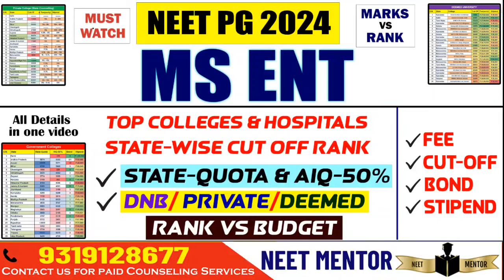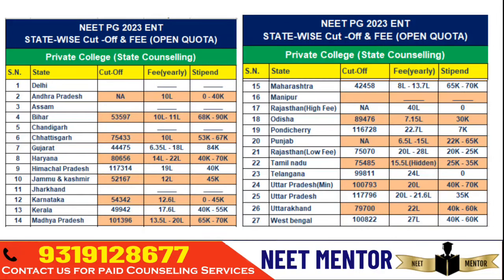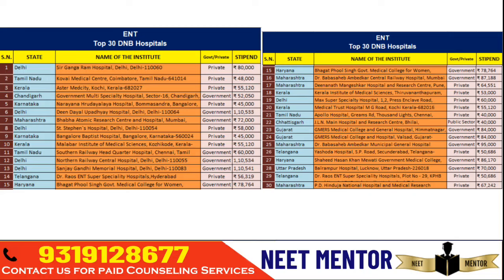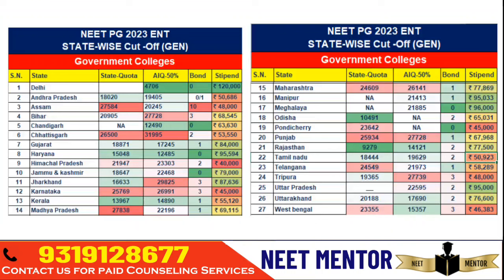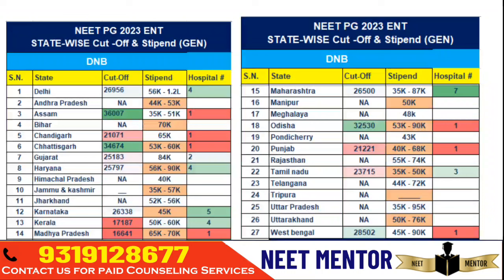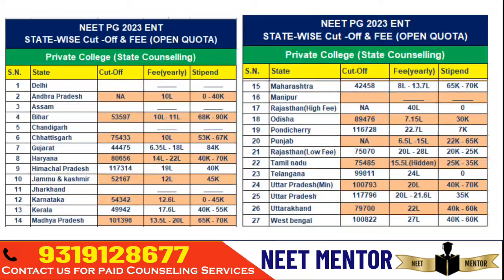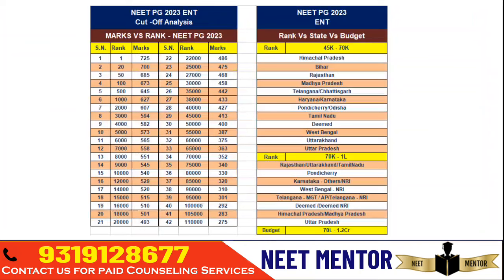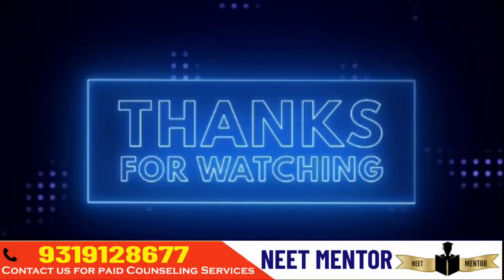NEET PG 2024 🔥 MS ENT Government/DNB/Deemed/Private College Cut Off 🔥 Top 30 Colleges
👉Download NEET PG 2023 Updated  E-BOOKS

👉To take our premium Personalized Counselling Guidance services for Admission in MD/MS/DNB/DEEMED/PRIVATE Colleges, contact on this number, scroll down and read below to know what we provide underpaid counselling services -

👉You can avail our Personalized Counselling Guidance services.

What is the best Counselling strategy - Travel across India on paper based on data and list out all the possibilities based on below six factors, mark Yes/No against all your options, and then prioritize  it, so that you have confidence that you are getting the best pick out of the counselling process. we help you all the way to get your best pick from the very complex and complicated counselling process

1. Your Dream Branch
2. Your Rank/Score
3. Your Preferred States
4. Service Bond
5. Tuition Fee Budget (only for Private/Deemed)
6. Future perspective

1. Notification & Updates for an Application form, Counselling forms, Counselling dates
2.Real Time Counselling Information & Updates
3. Previous Year Cut-offs
4. Round-wise Strategy of how to proceed with the counselling
5. College Analysis & Comparison among all possibilities
6. Guidance in selecting colleges & branches according to the current scenario.
7. Complete Choice Filling Support for All India counselling,  Karnataka, UP, Maharashtra,  Madhya Pradesh, West Bengal,  Uttarakhand, Andhra Pradesh, Telangana, Bihar and other State, DNB, NBE diploma & CPS courses
8. We provide choice filling preferences for all rounds
9. Candidates can meet/Talk/Chat with me personally for personal counselling (unlimited), Queries and doubts are solved on mobile through calls, WhatsApp,  video calls & messages
10. Fees Structure Details
11. List of top colleges & colleges & branches wise cutoff (All India, MH State, DNB, Karnataka,  Uttar Pradesh & others States ) will be provided.
12. Actual Stipends as per colleges
13. Documents Required for Counselling
14. Latest Seat Matrix
15. Current Bond Details
16. Stray Vacancy/ Mop-up Round details
17. Refund Policy and Rules
18. Court Cases related to Fee, domicile and other eligibility criteria etc. if any
19. In case due to any reason, you decide not to take admission this year, you can avail of counselling guidance for free. next year.

YOU JUST NEED TO FOLLOW